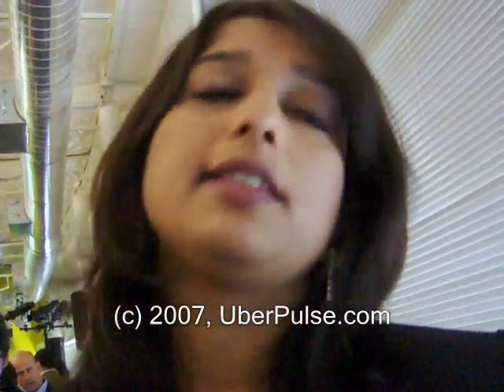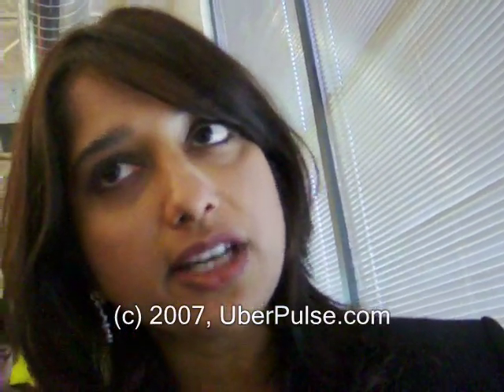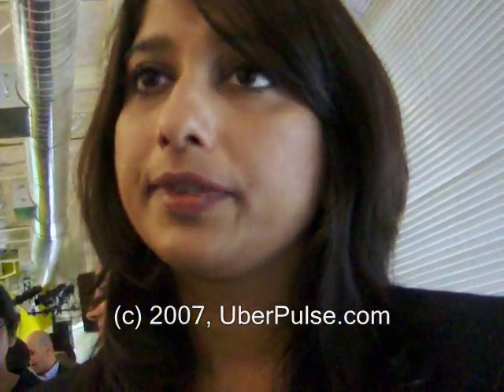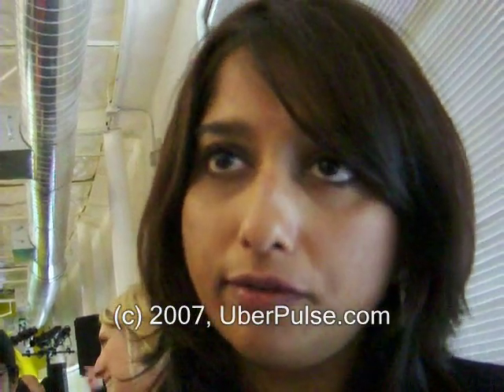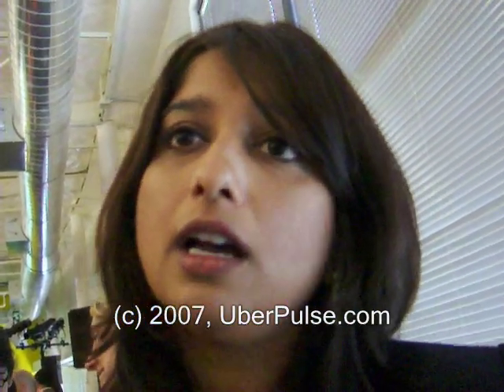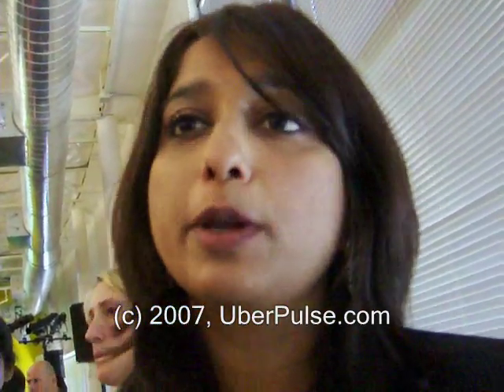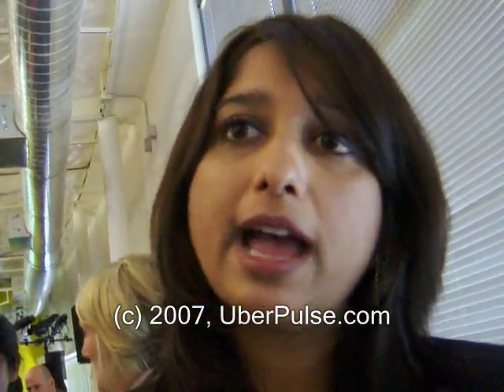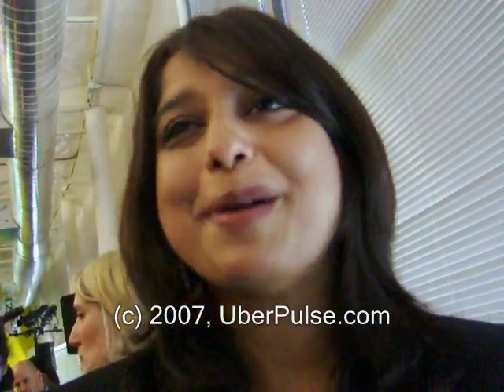ColdWatt makes efficient power supplies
One of the critical component in lowering the power consumption of a computer is the power supply, insists Lakshmi Mandyam. According to ColdWatt's marketing director, the company's power supplies already exceeds the 2008 level set at 90% efficiency per power supply, by the Climate Savers Computing Initiative launched today. Of course, these power supplies comes with a 10 to 15% premium over the cost of current parts but according to Mandyam, "payback is within months". Moreover, Coldwatt is currently demonstrating 2009 level power supplies (close to 95% for servers).

    There 3 major technologies when you talk about power supplies:
    - the magnetic technology that goes into the transformers;
    - the control;
    - and the switching.

Main customers for ColdWatt are Intel, Supermicro and Tayan. Main competitors are Delta, Aztec, Emerson, Netwok Power. ColdWatt is based in Dallas, TX and designs its power supplies in Dallas and Bangalore, India and manufactures them in Shenzhen, China.